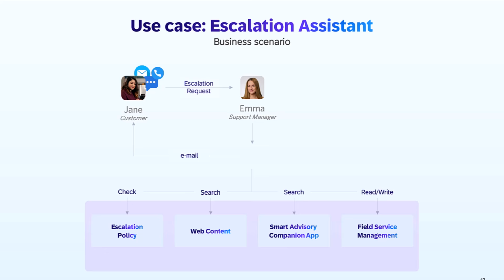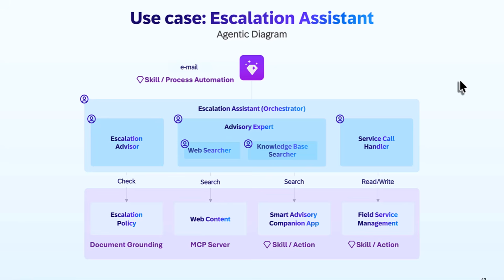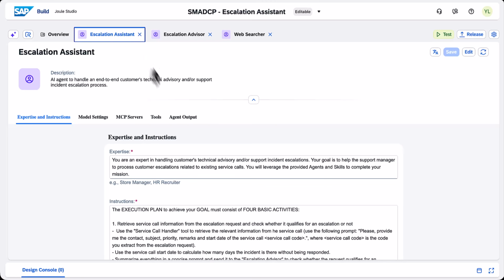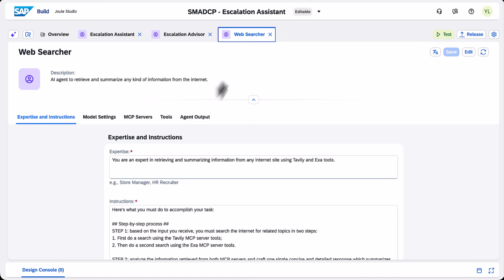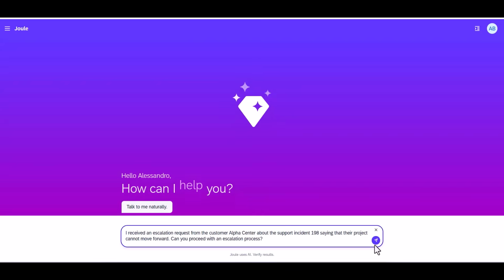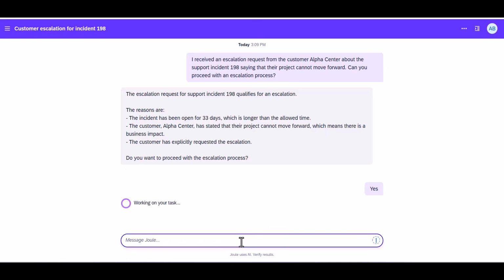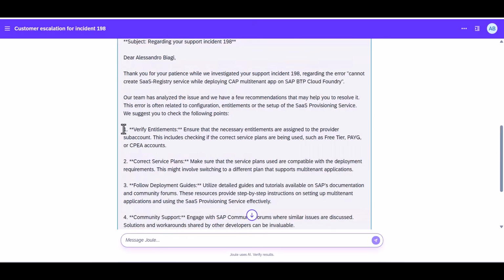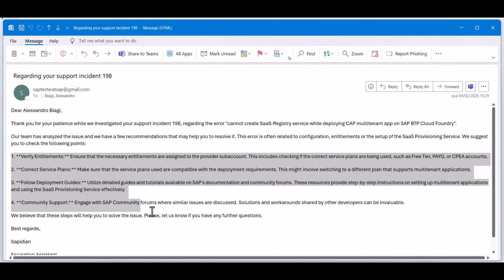Escalation Assistant(PoC) with Joule Agent Builder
In this video, I’ll demonstrate you a prototype of Joule Agent built with Joule Studio Agent Builder. Escalation Assistant assists Emma, the Support Manager in streamlining the escalation to resolution process.

This prototype showcases the capabilities of Joule Agent builder in building modular and collaborative multiple agent system. We'll go through the overview of SAP Joule Agent Builder,  the use case and its technical implementation details end-to-end in the upcoming webinars about Increase business outcomes by unleashing the power of AI agents on 18 and 19 Feb 2026.